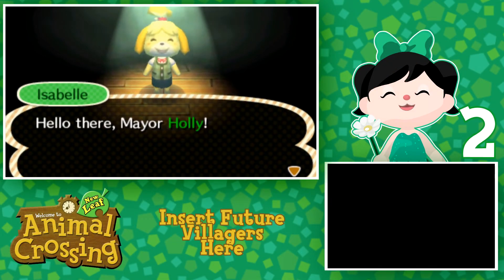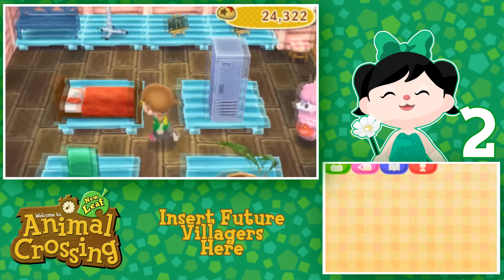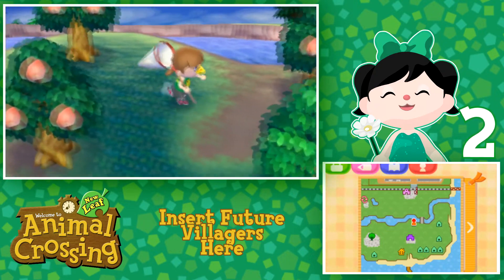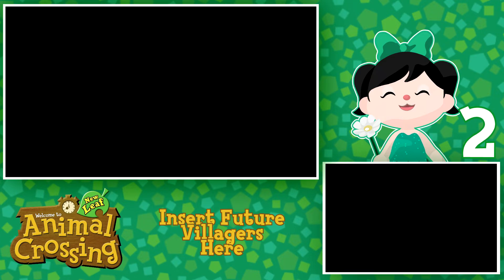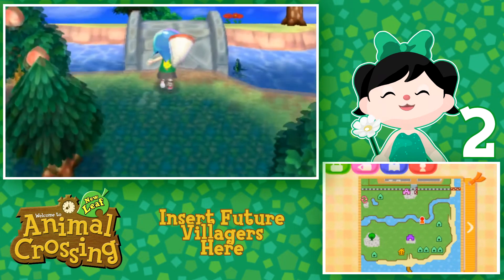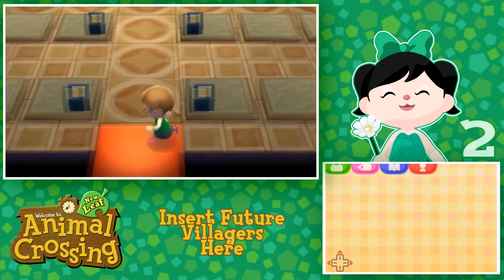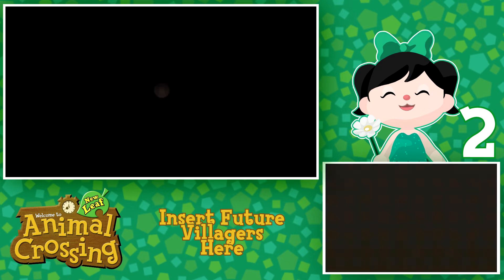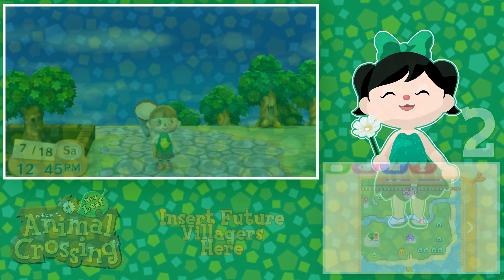The Museum and Leifs Shop 🦗 New Leaf Diary #2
😄Intro by @crossingdann on Twitter!
😄Using ELGATO 60S to record gameplay.

♥ Holly ♥